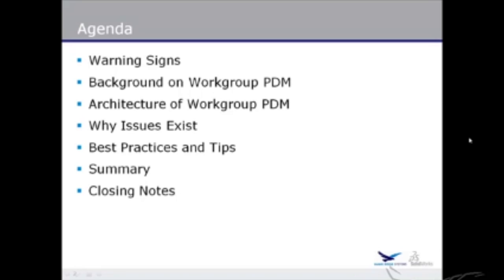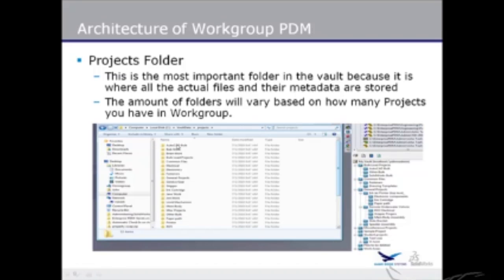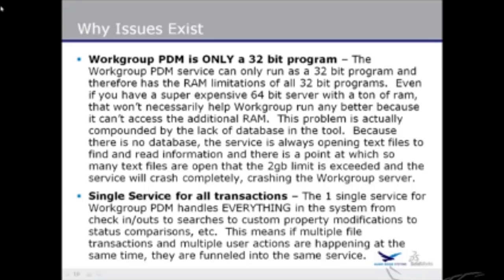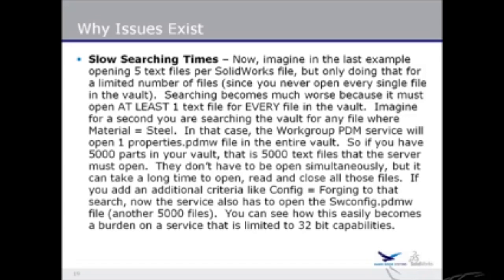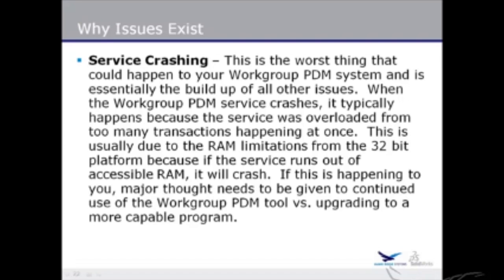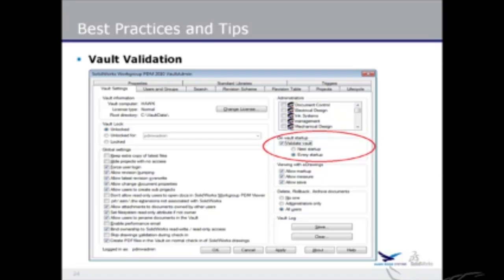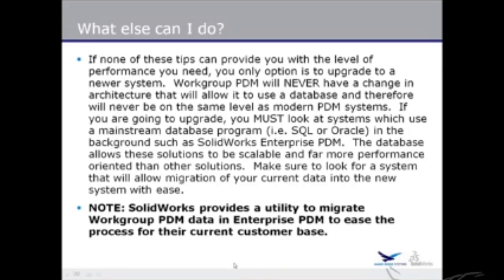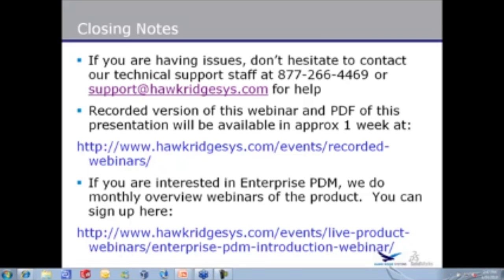Webinar Wednesday - SOLIDWORKS EPDM: Workgroup Warning Signs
If you are using SOLIDWORKS Workgroup PDM then it's very likely you have experienced a couple performance issues related to the Vault.